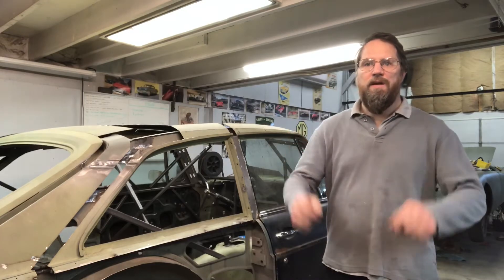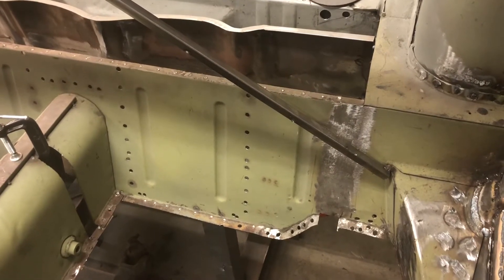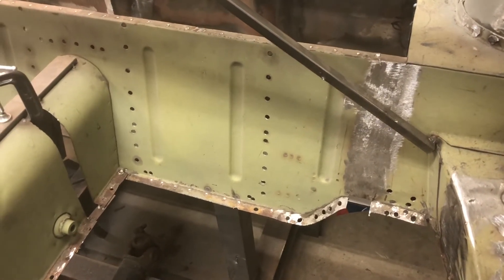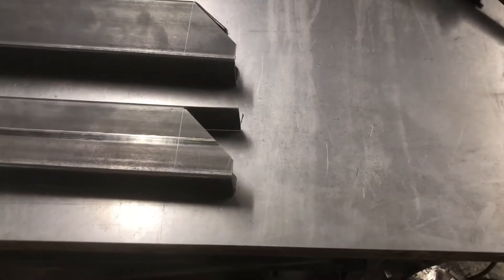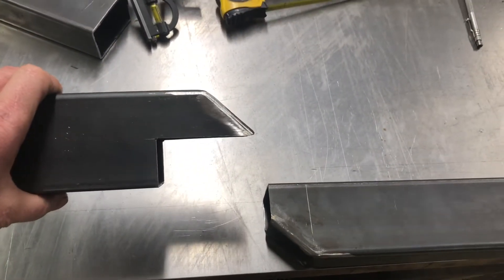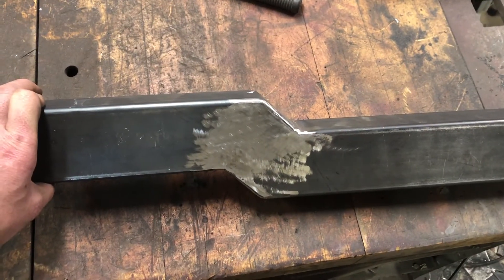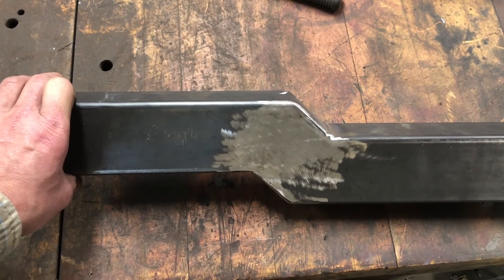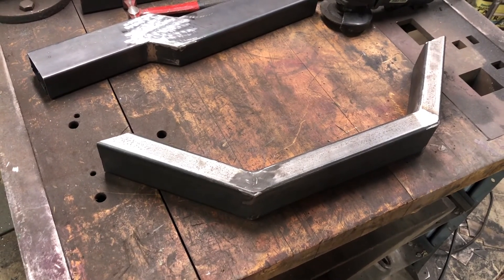A little fabrication on my MGB LS-1 V8 conversion project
I get started on building some cross members for my 71 MGBGT V8 conversion project. I will have to finish them later as my mig welder seems to have lost heat control and is welding way too hot making it difficult to use.